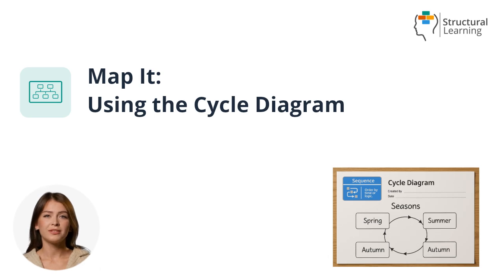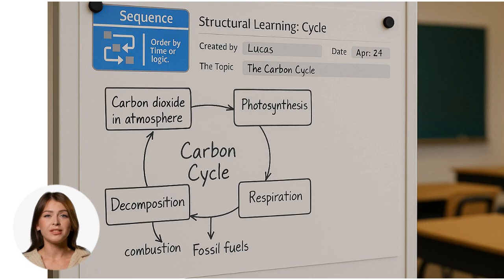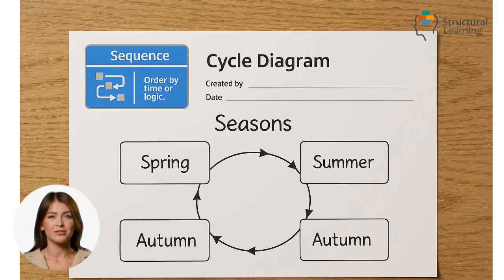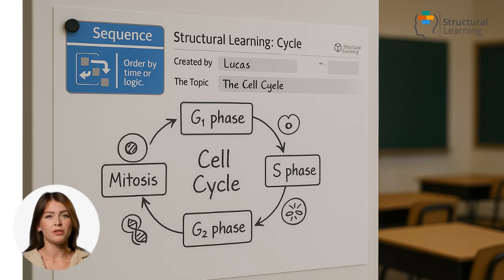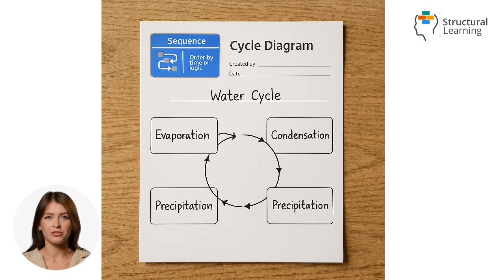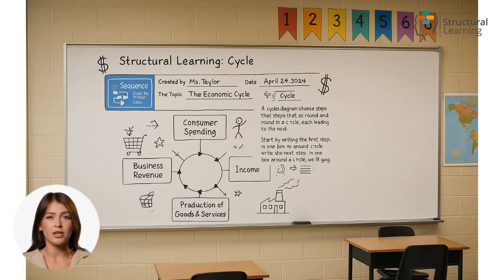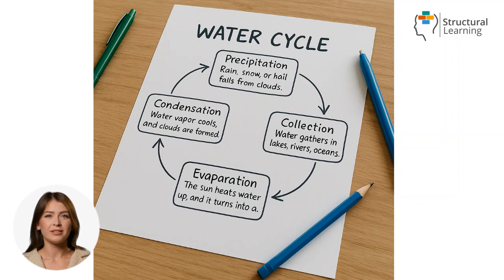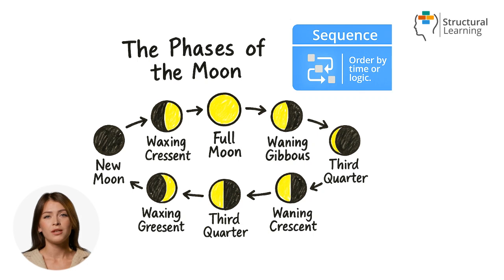Map It Using the Cycle Diagram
The Cycle Diagram is a visual tool that helps learners understand processes that repeat in a loop. It supports the thinking skill of sequence, especially when working with circular or ongoing patterns.

This video shows how to use the Cycle Diagram to teach repeating systems in science, geography, literacy, and more. It guides trainee teachers and classroom practitioners through practical steps for introducing and using the organiser in a meaningful way. By mapping each stage in a cycle, learners gain a clearer view of how one step leads into the next—and how the pattern restarts.

The Cycle Diagram is part of the organising strand in the Thinking Framework. It works well for topics like the water cycle, life cycles in biology, or narrative structures that loop. The video also explores how to deepen learning by encouraging learners to explain connections and use subject-specific vocabulary. It’s a great tool for making abstract concepts visible, structured, and easier to understand.

In this video, you’ll learn how to:
1. Introduce cyclical topics and identify repeating stages
2. Use the diagram to show logical flow and interconnection
3. Add depth through vocabulary, causes, and consequences
4. Promote structured talk and reflective thinking
5. Support independent and group work across subjects